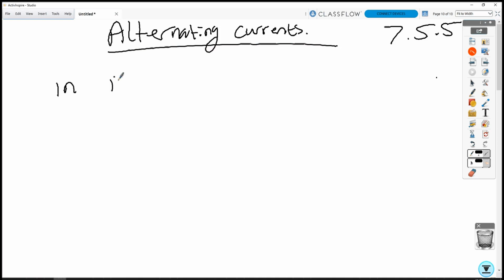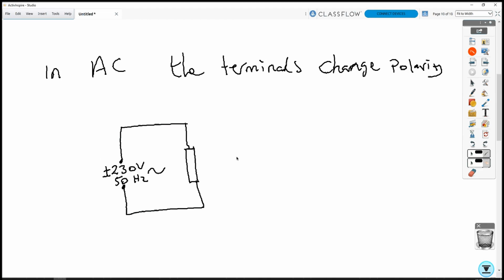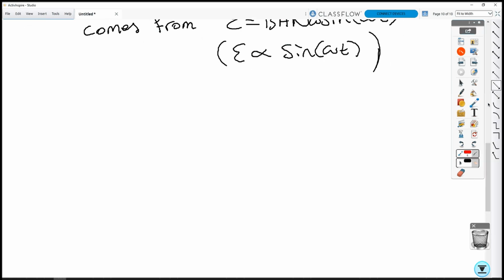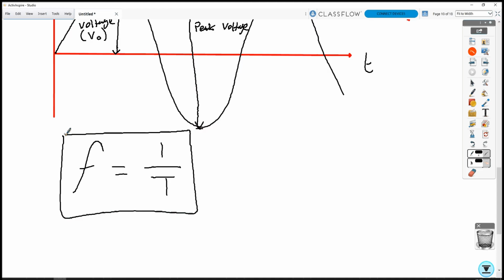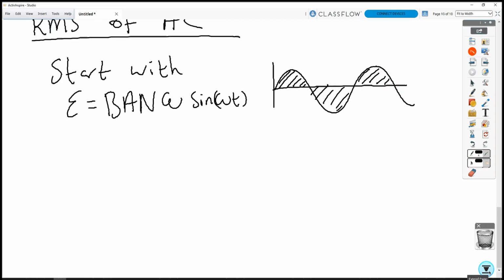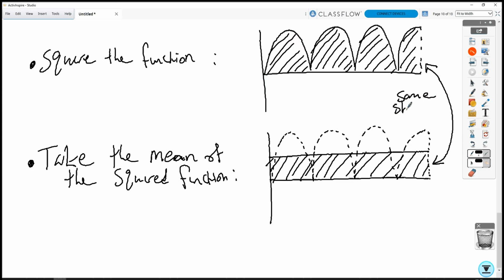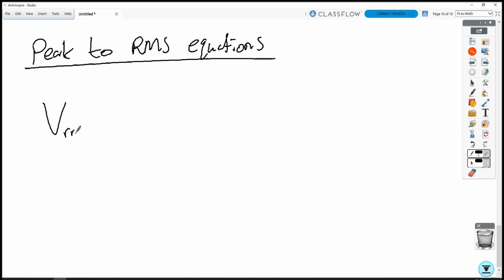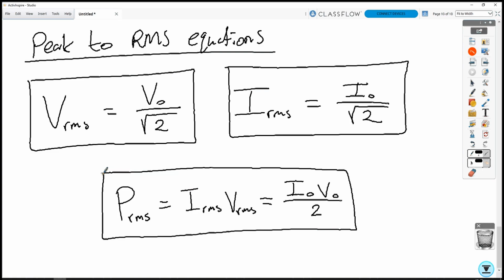7.5.5 Alternating Currents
Sinusoidal voltages and currents only; root mean square,
peak and peak-to-peak values for sinusoidal waveforms
only.

I_rms=I_0/(√2)
V_rms=V_0/(√2)

Application to the calculation of mains electricity peak and
peak-to-peak voltage values.
Use of an oscilloscope as a dc and ac voltmeter, to
measure time intervals and frequencies, and to display ac
waveforms.
No details of the structure of the instrument are required
but familiarity with the operation of the controls is
expected.